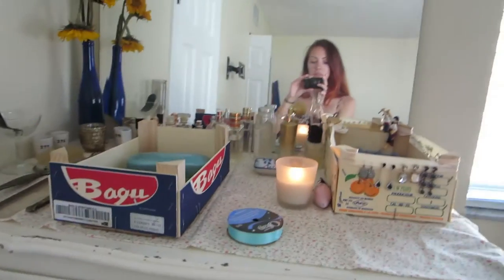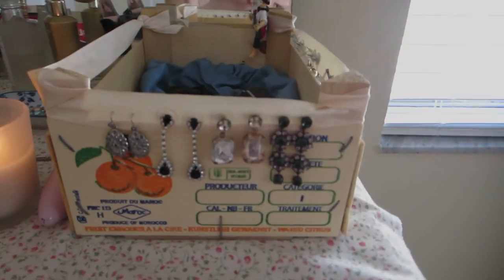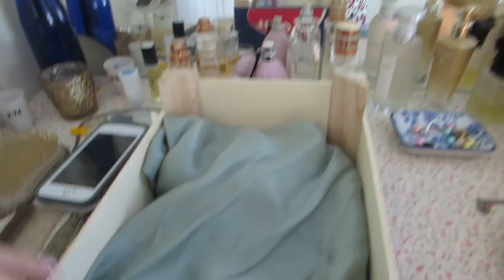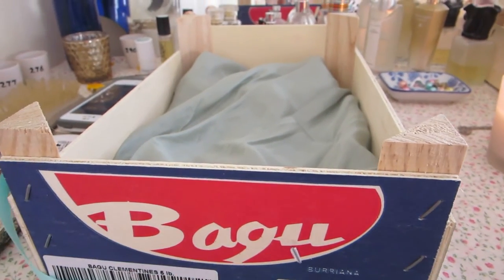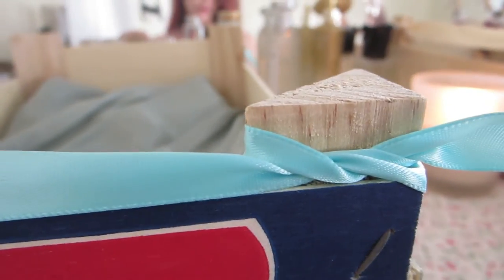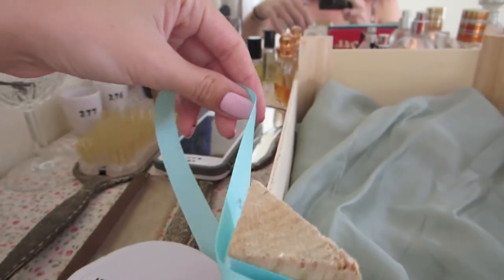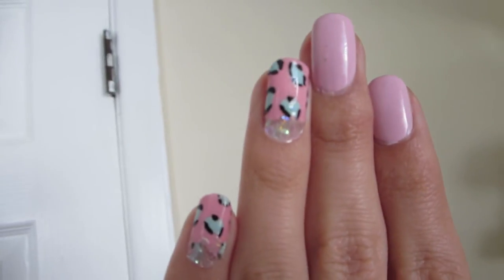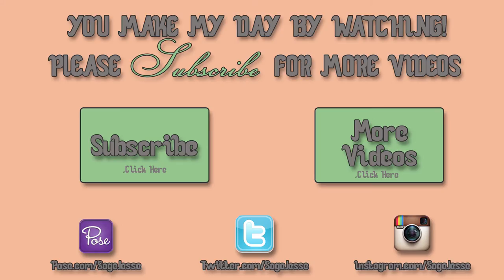DIY Simple Jewelry Tray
In this tutorial, see how I made a simple jewelry tray to organize my dresser. This is a lifesaver for earrings! Plus see a little tour of my dresser - I re-did it this past weekend. Love you guys! Xx
I'd love to "see" you!